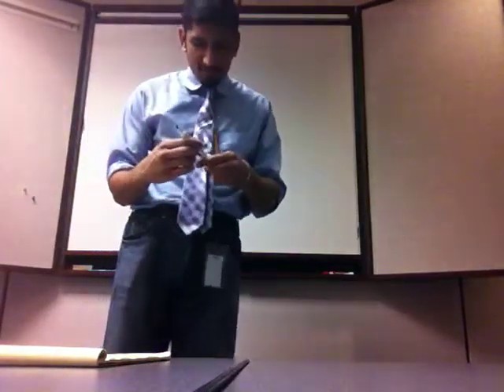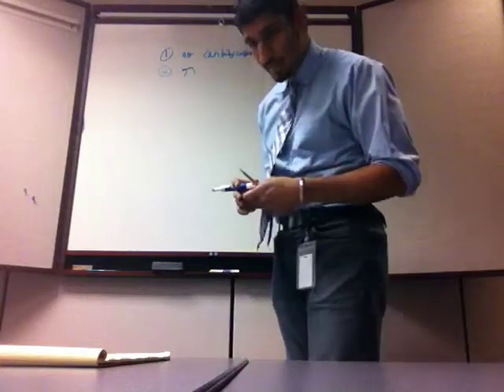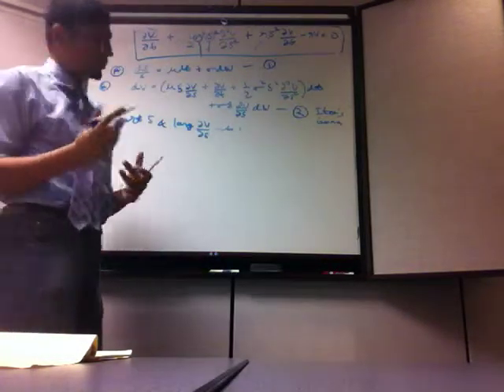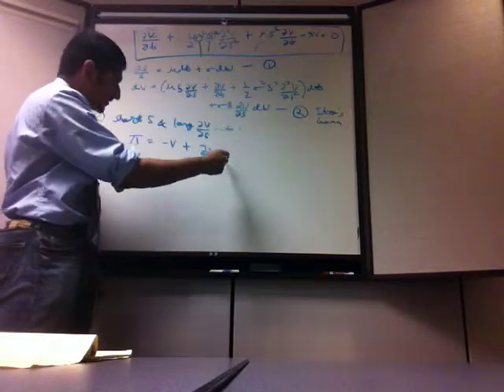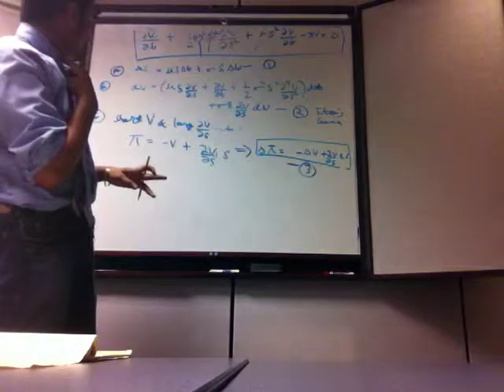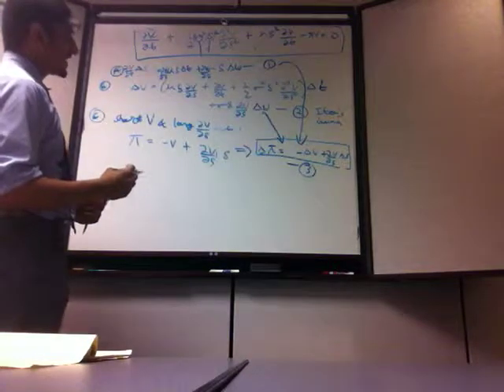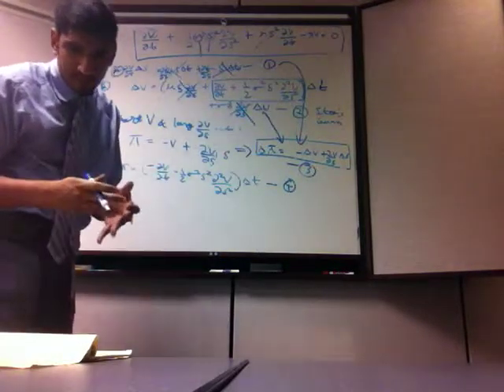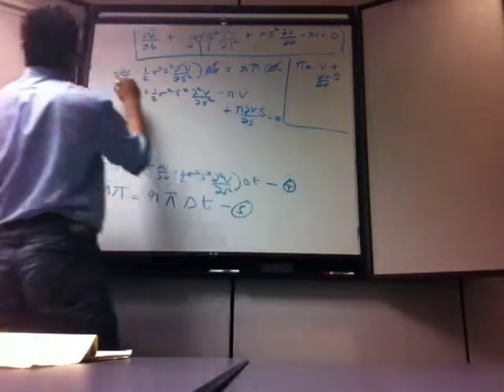Black Scholes Equation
An explanation of what the Black Scholes equation is and how it is derived.